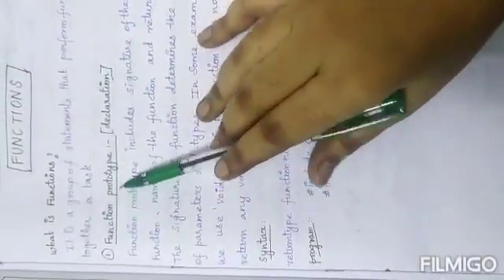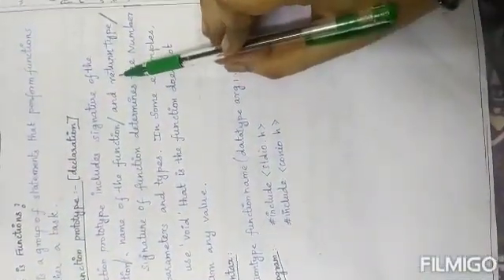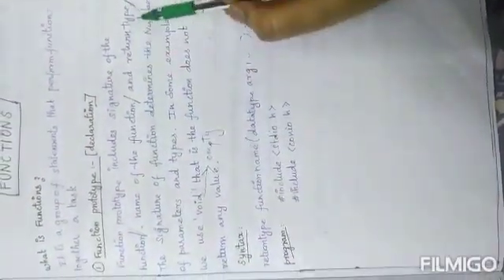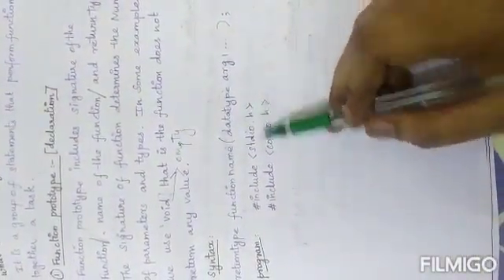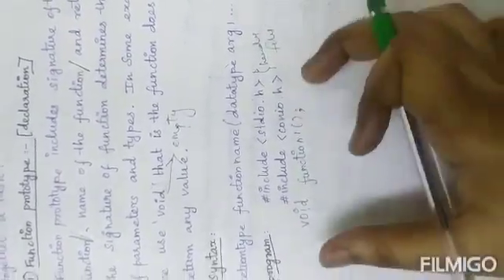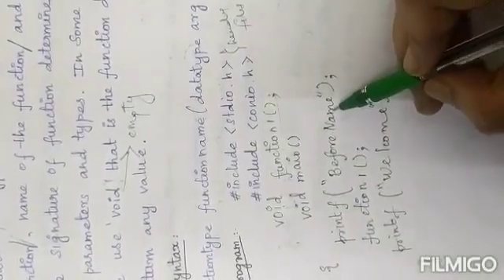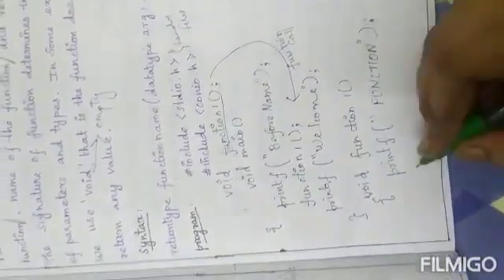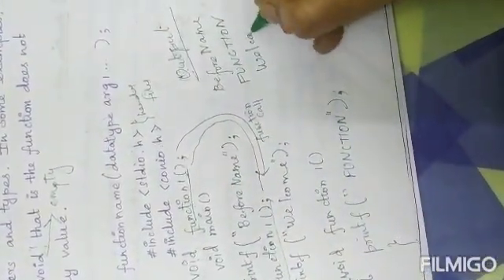Junior ias academy Seminar practice by Renuga SAC college Women Dindugal